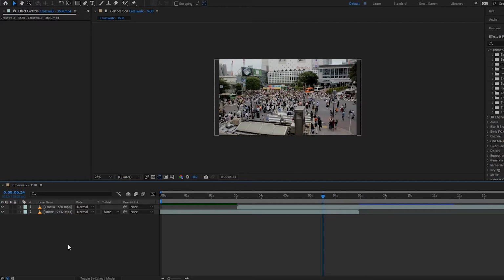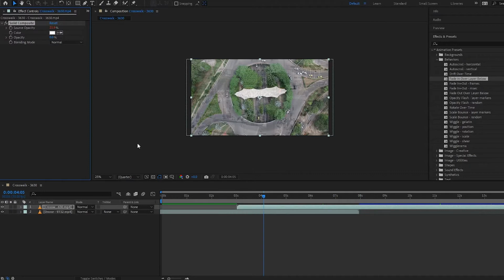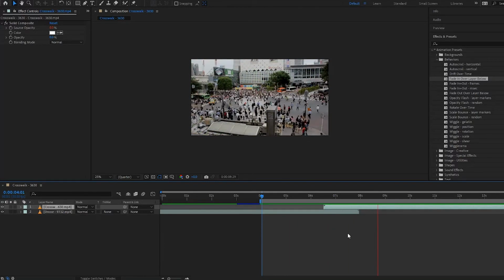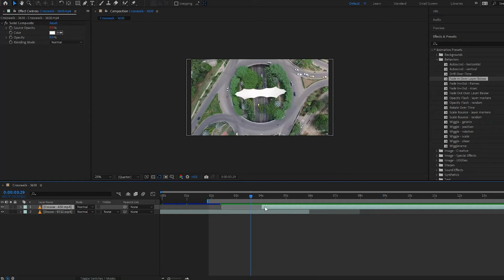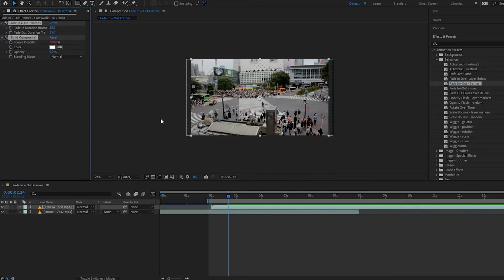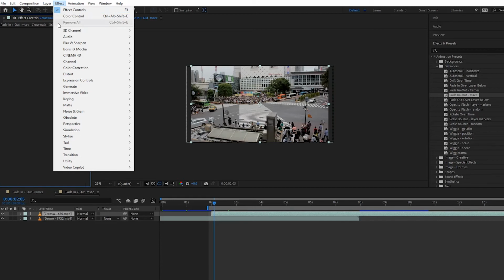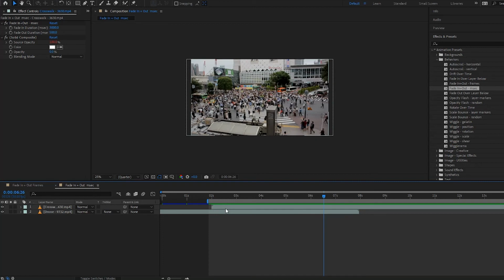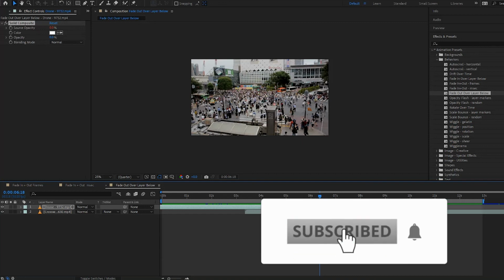Fade Transitions in After Effects - Tutorial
In this video we look at Fade Transitions Presets and how to use them in After Effects.